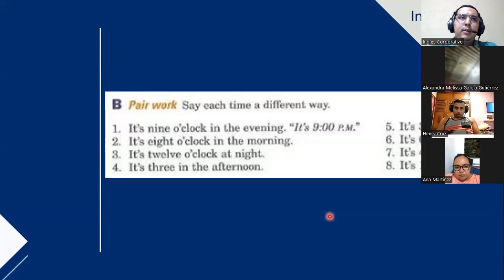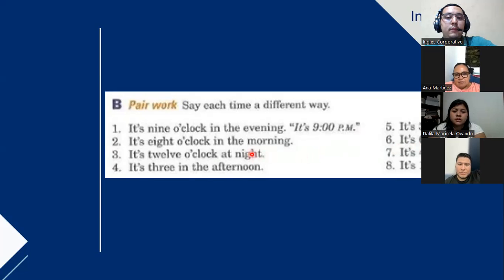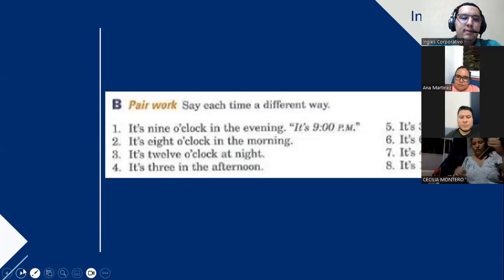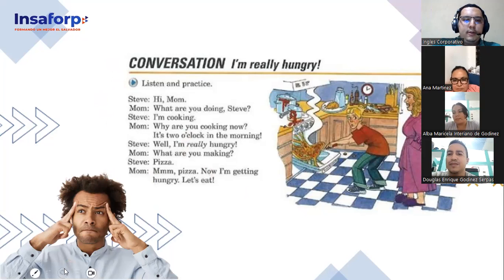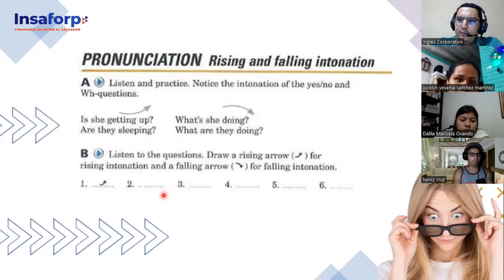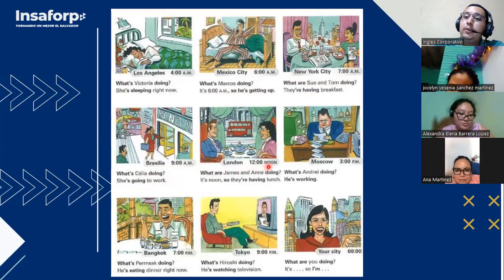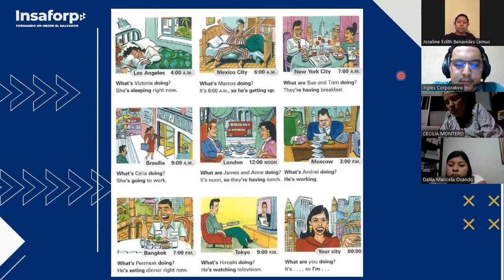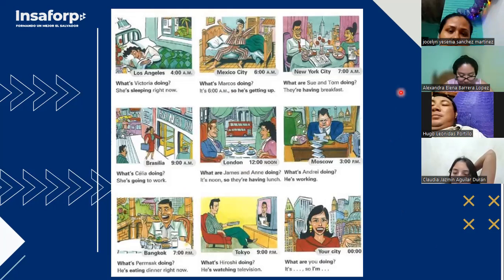SESION 14-21-11-2023-FI-REGA-116-GARCIAGUIRRE-TELLING THE TIME